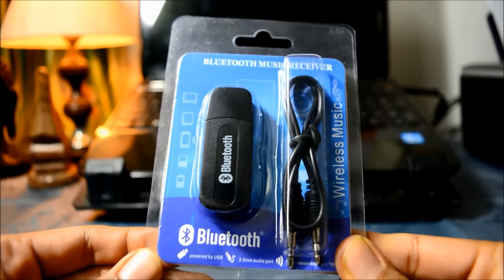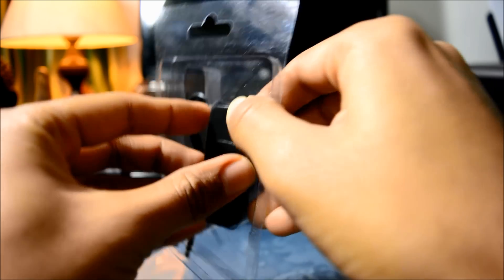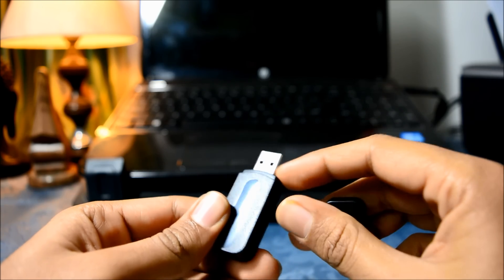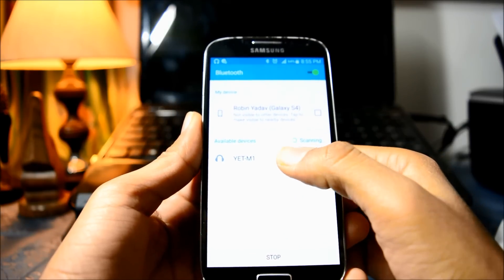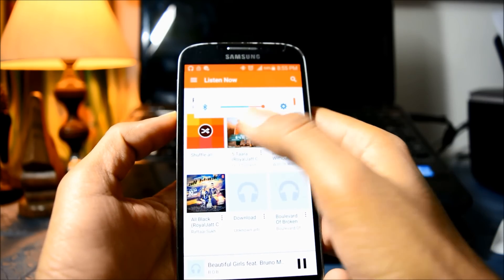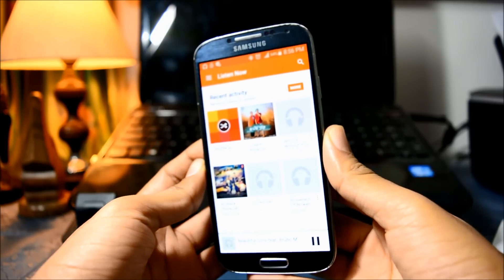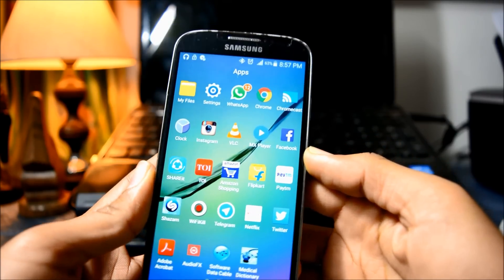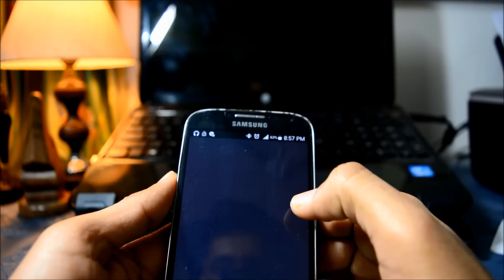How to Make your speakers wireless via Bluetooth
Here is a cheaper way to convert your non bluetooth speakers to wireless bluetooth speakers for under 300 rupees.

The device is retailed as AWP Bluetooth Audio Receiver.

USB powered, 3.5mm audio jack, Distance of upto 10m,

Other options- Logitech Bluetooth Adapter (1000/- rupees)